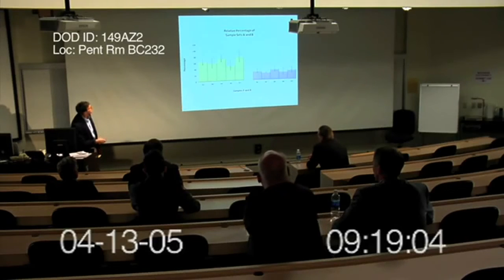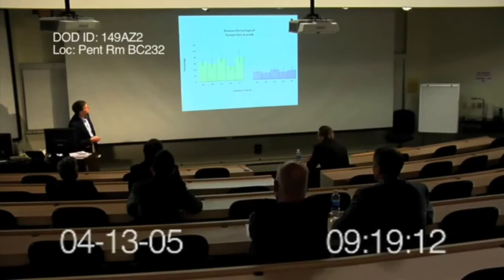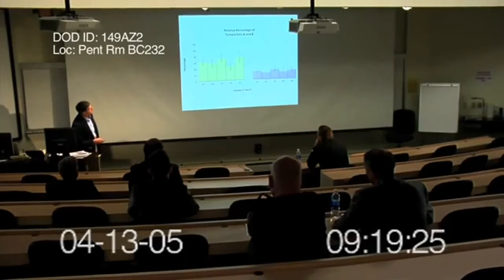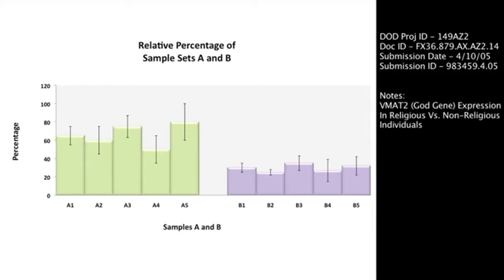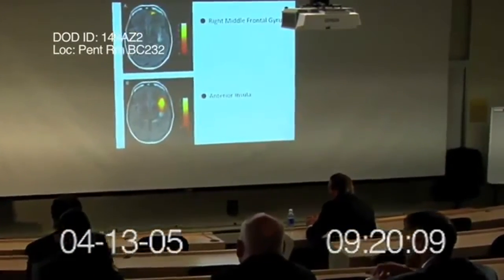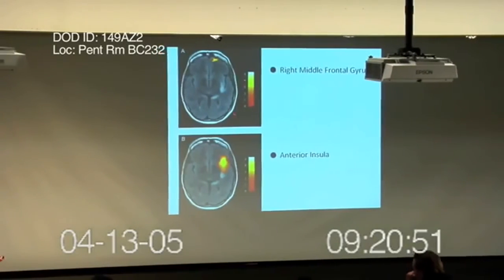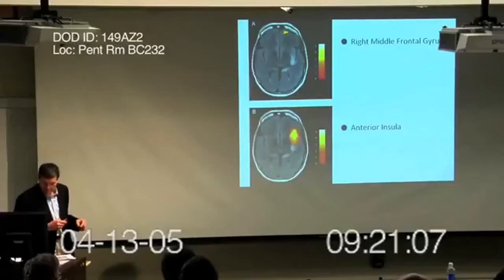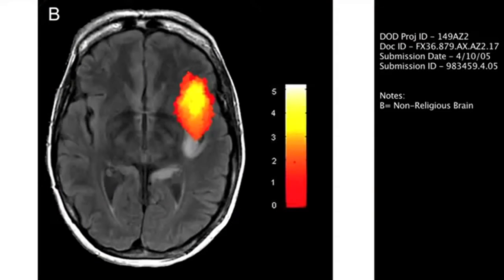DOD Vaccination plans for religious fanatics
Pentagon DOD Briefing

Chemical Lobotomy Virus for "Religious Fanatics"

In Chemtrails?